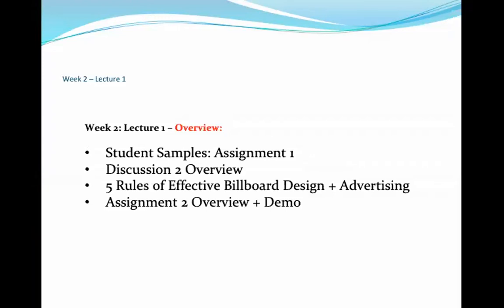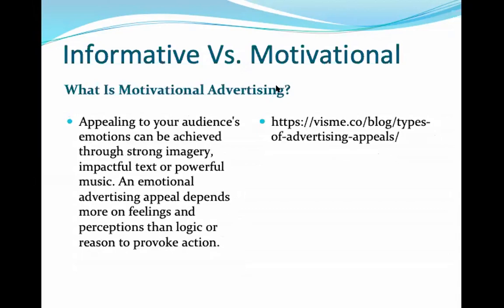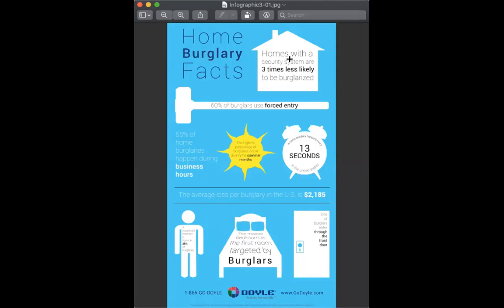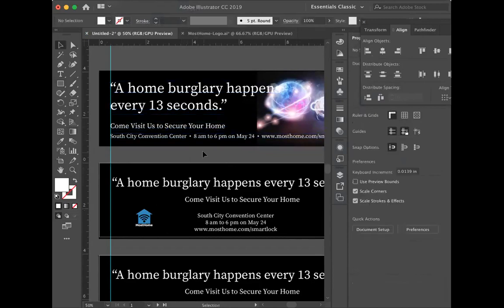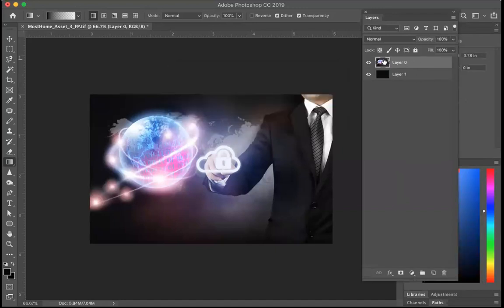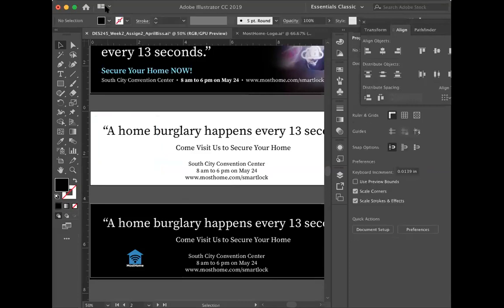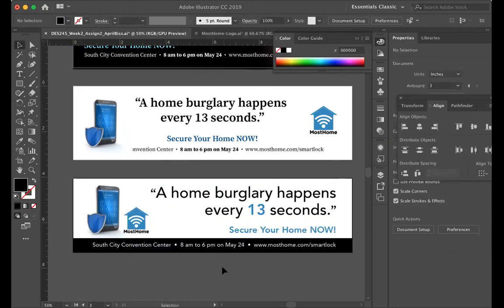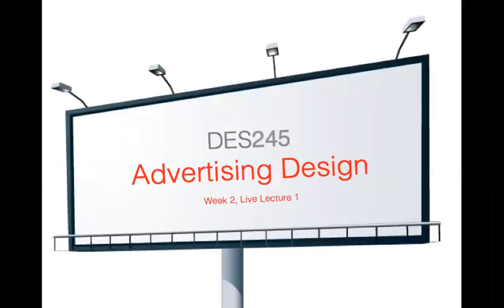DES245 Week2 LL1